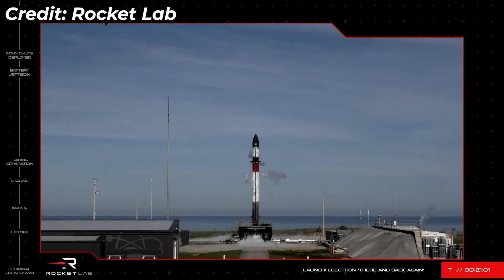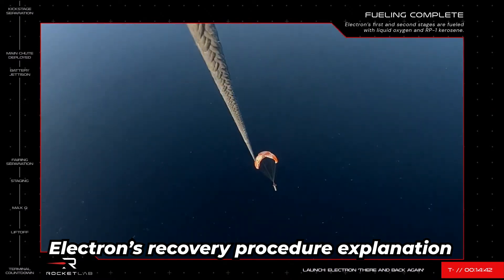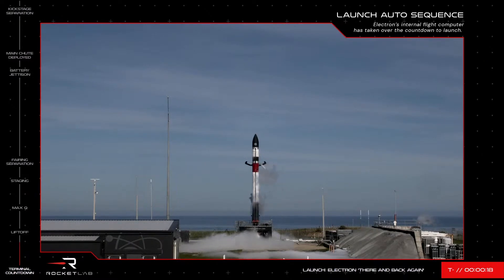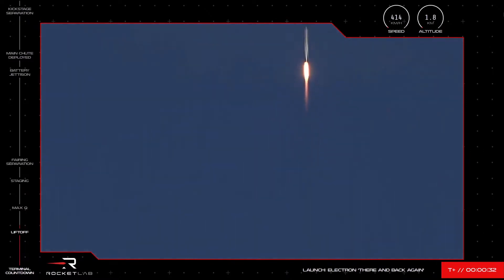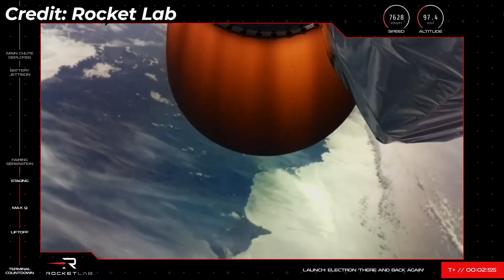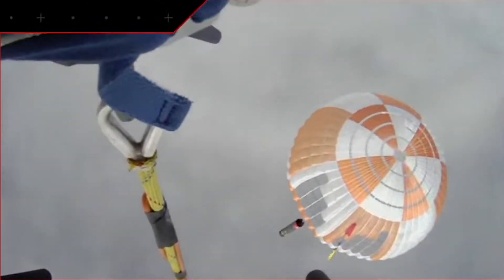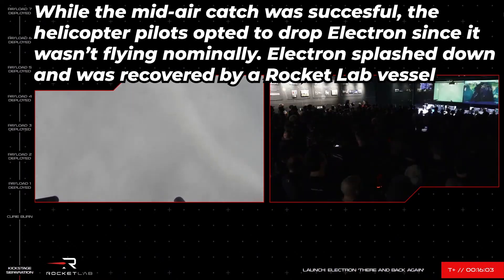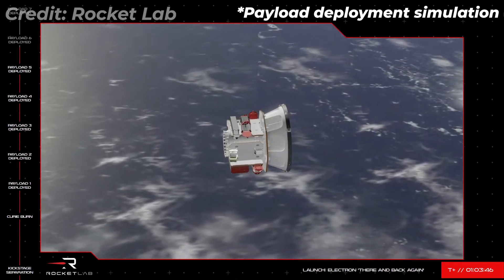Rocket Lab Electron There and Back Again mission (Summarized cut) [Highlights]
*NOTE: This video is a highlights cut of the full launch feed from the Rocket Lab stream. This is not a YouTube Short but a traditional video.

Rocket Lab launches Electron from Rocket Lab LC-1A, Māhia Peninsula, New Zealand on Mon May 02, 2022 at 22:49 UTC

First ever attempt for Rocket Lab at capturing and recovering Electron's 1st stage mid-flight with a helicopter
This mission launched 34 payloads from commercial operators Alba Orbital, Astrix Astronautics, Aurora Propulsion Technologies, E-Space, Unseenlabs, and Swarm Technologies. The satellites were placed in Low Earth Orbit.
Electron was succesfully recovered after coming back from space with a mid-air recovery by a helicopter at approximately T+00:15:25. However, after catch the helicopter pilots weren't happy with how the booster was flying and released it, so it splashed down and was recovered from the water by a Rocket Lab vessel.

All the rights from this video belong to Rocket Lab. This video has been made with informative & journalistic purposes.